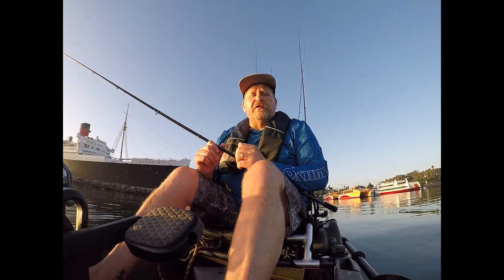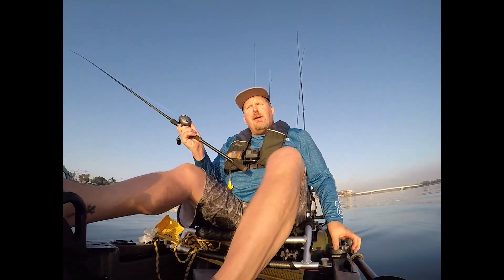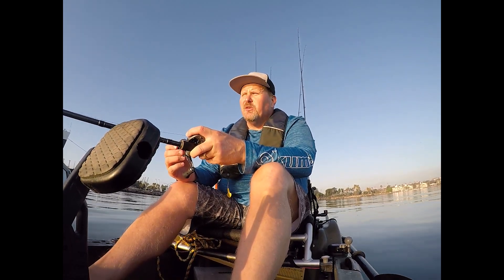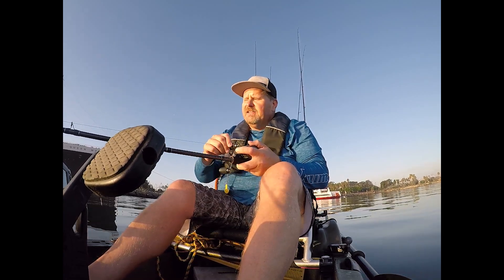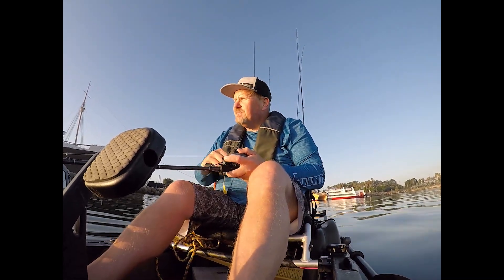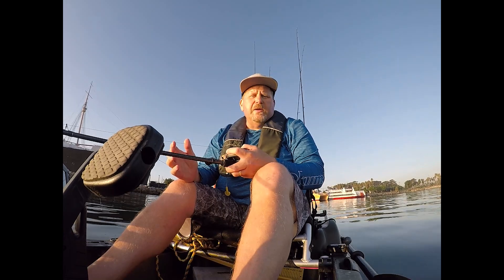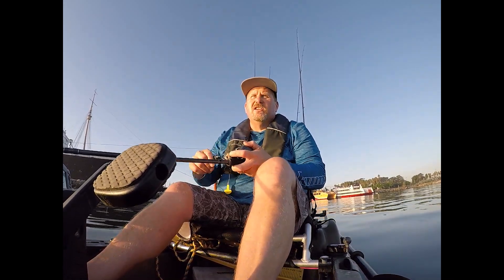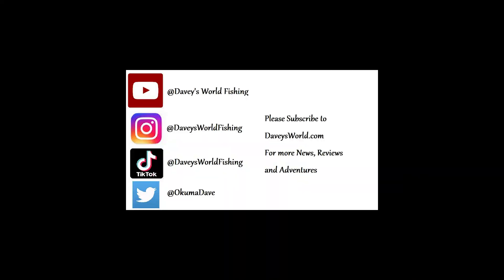Incredible Saltwater Bass Fishing Technique- The A-Rig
In this video I talk about some basic techniques and things you should be aware of when fishing the A-Rig for Saltwater Bass.
The A-Rig is incredibly effective in both fresh and saltwater.  I fish them a lot for Sand Bass, Spotted Bay Bass, Calico Bass and even Halibut.  The A-Rig, or Alabama Rig, gives off a profile of a small school of baitfish.

Gear Used:
Komodo SS 364
Jig Heads
My top spotted bay bass baits